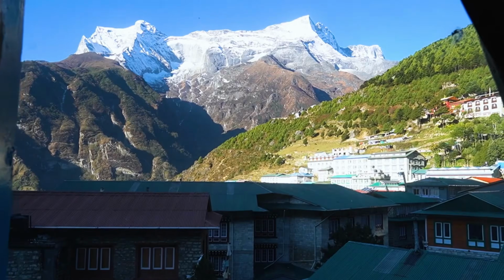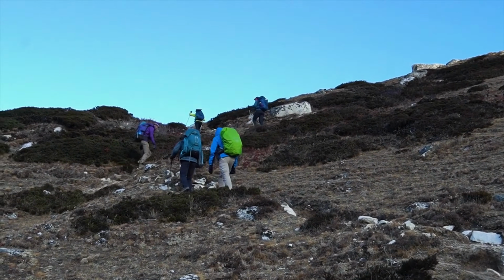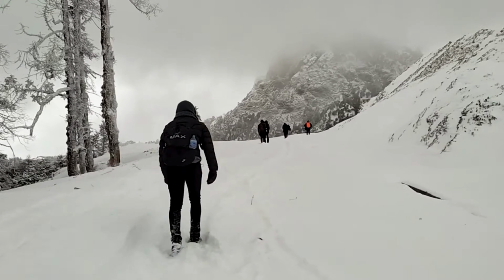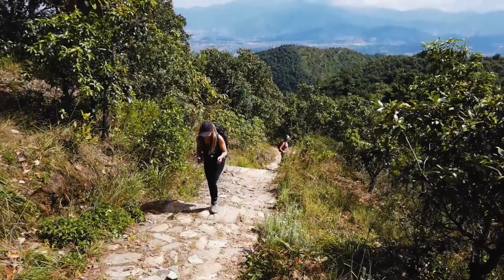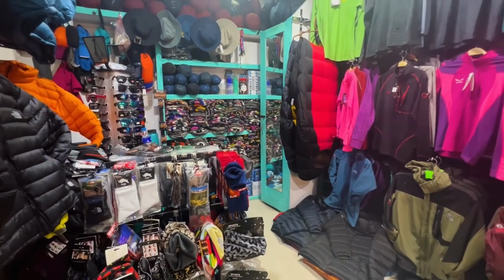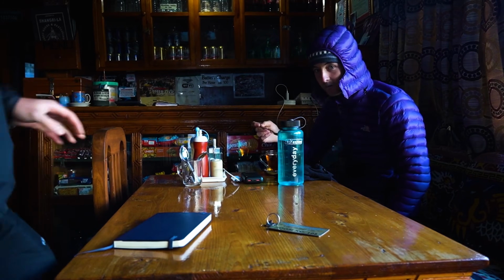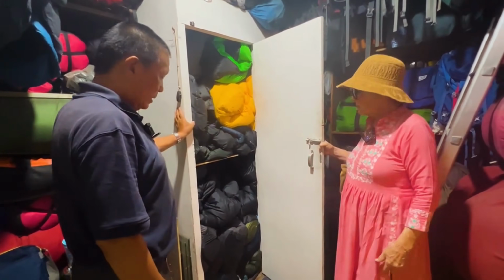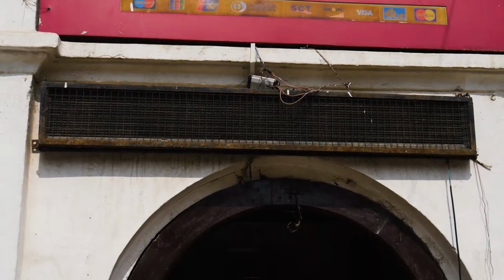Best Trekking Gear in Nepal | Where to Buy & What to Pack for Your Hike!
Are you planning a trek in Nepal? 🏔️ Whether you're heading to Everest Base Camp, Annapurna Circuit, or Langtang Valley, having the right gear is essential. In this video, I’ll guide you through:

✔️ Must-have trekking gear and equipment
✔️ Where to buy or rent trekking gear in Kathmandu and Pokhara
✔️ Budget options vs branded gear
✔️ Tips for packing light and staying safe on the trails

🎒 From trekking boots to sleeping bags and down jackets get everything you need before hitting the trails.

✅ Shops Mentioned:

Thamel, Kathmandu – Known for gear rentals and branded shops

📌 Whether you're a beginner or an experienced trekker, this video will save you time, money, and effort.